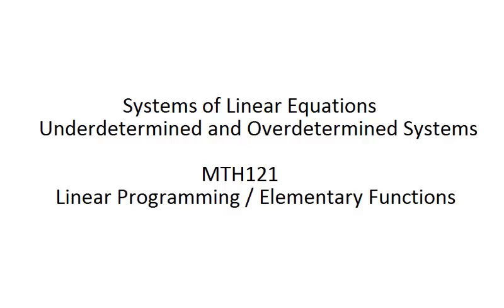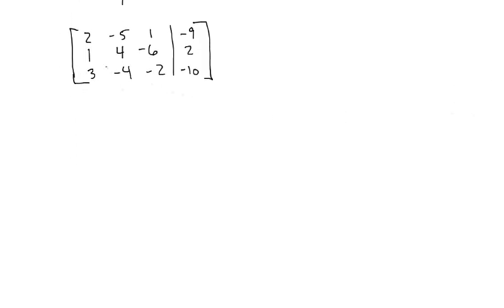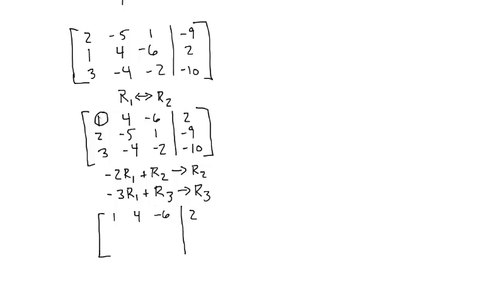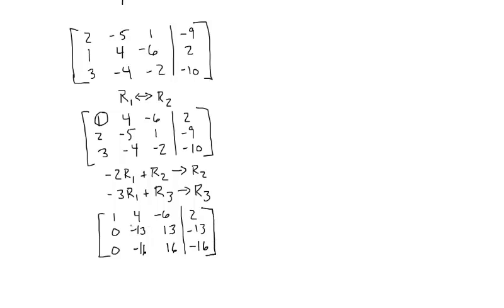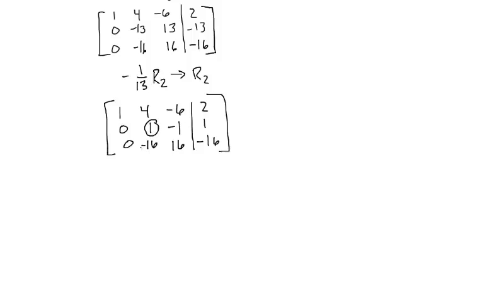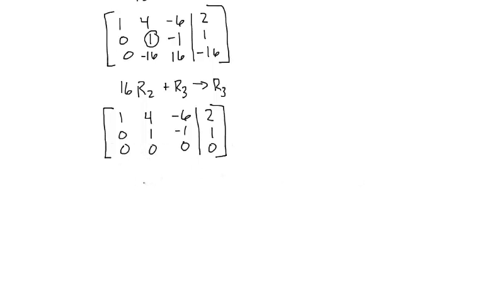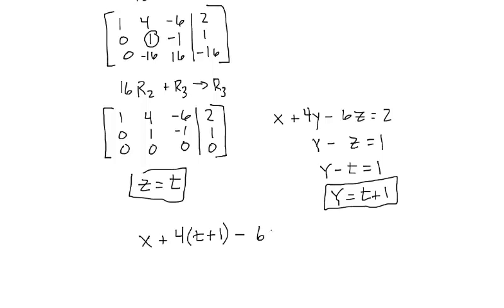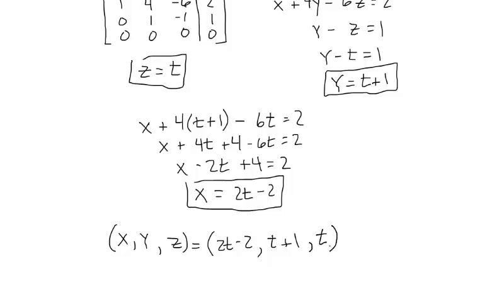Systems of Linear Equations Underdetermined and Overdetermined MTH 121